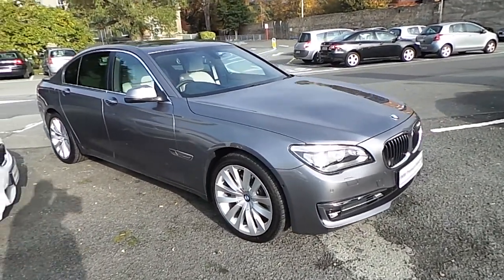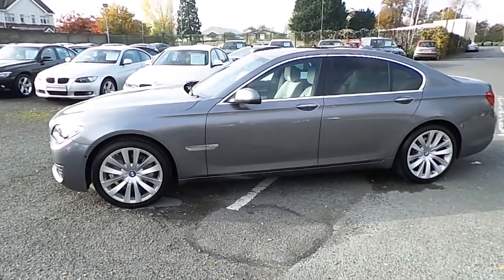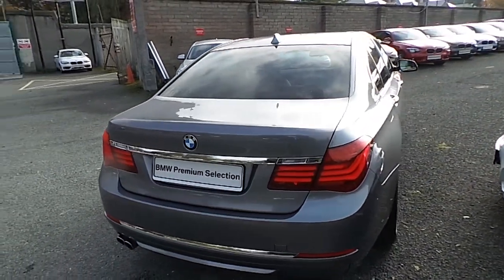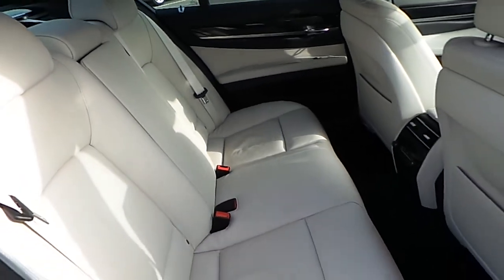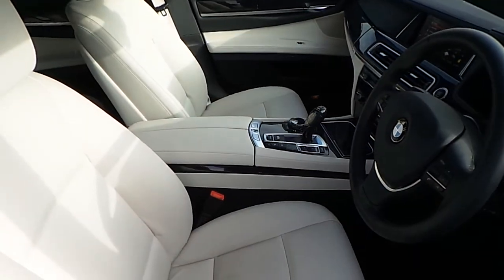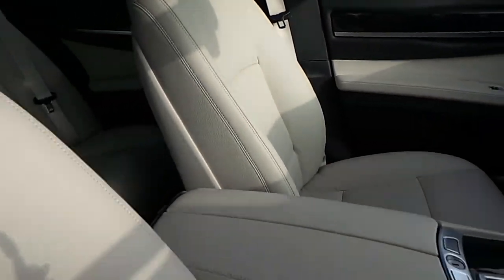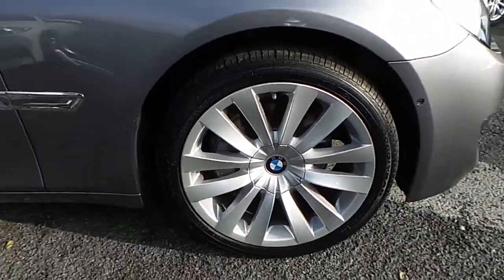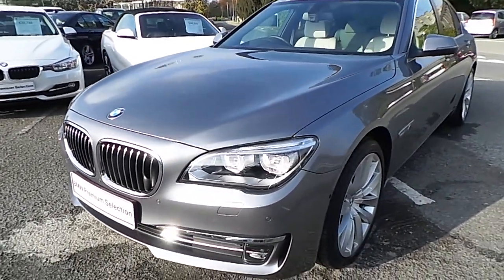151D2447 - 151D2447 BMW 730d SE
Here is a video of our 151D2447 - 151D2447 BMW 730d SE. Please contact Corban Byrne to arrange a test drive today. Murphy  Gunn BMW 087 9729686